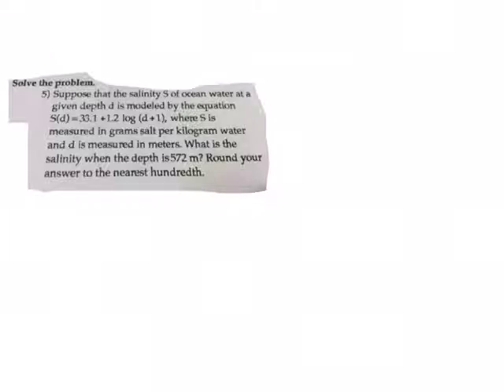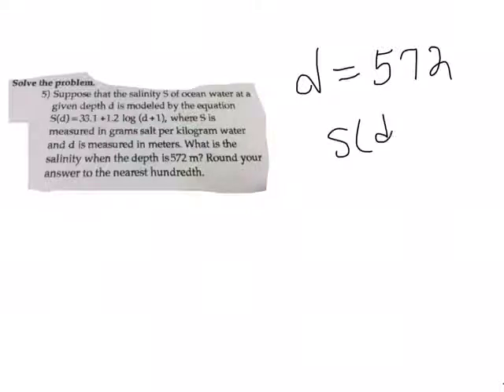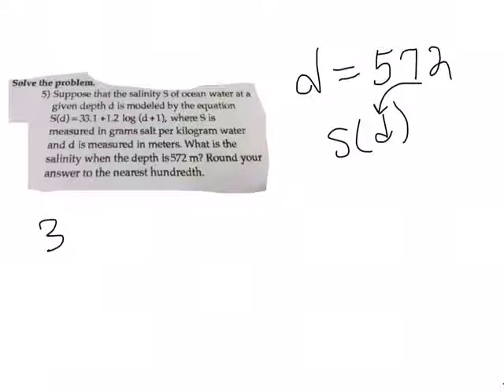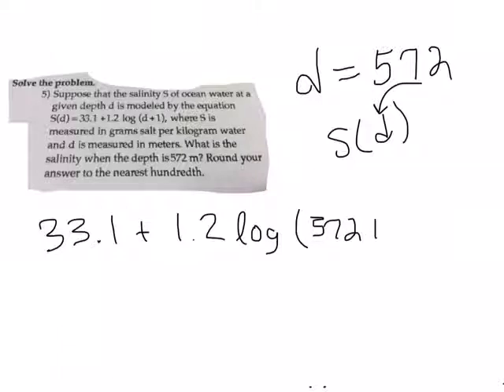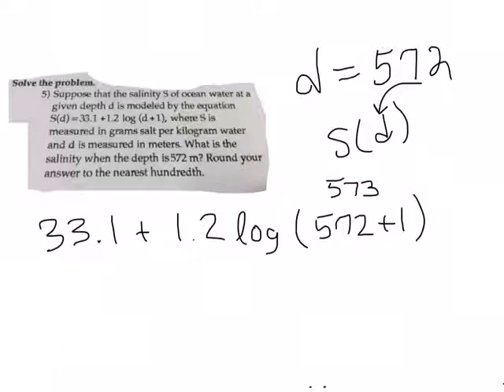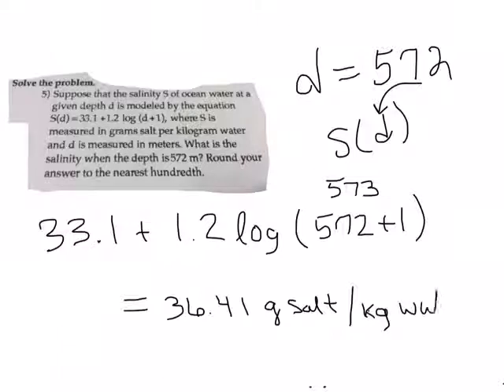Applications of Logarithms: Salinity S of the Ocean